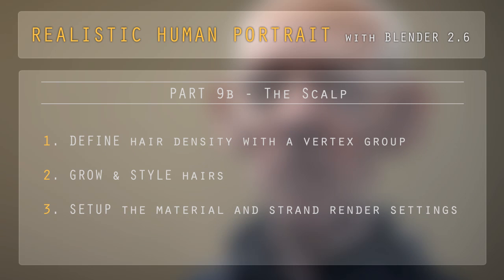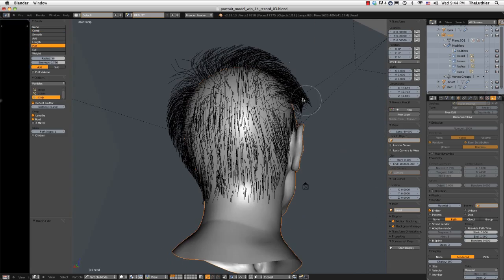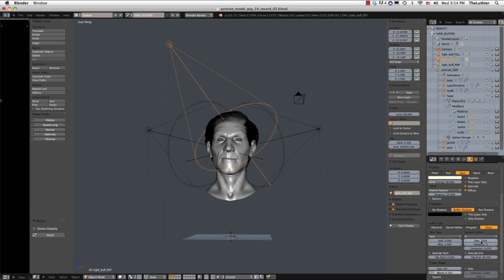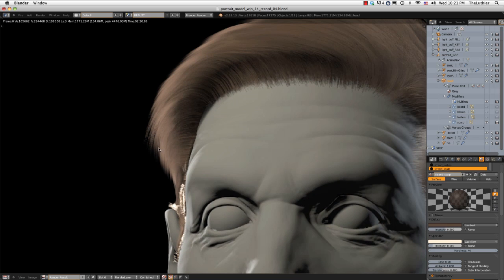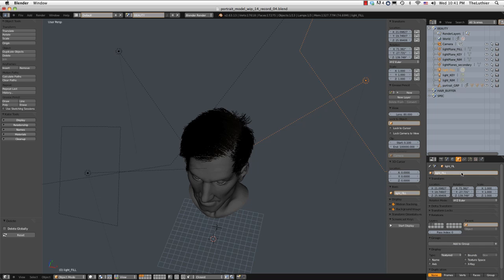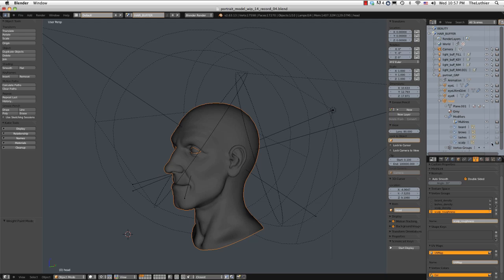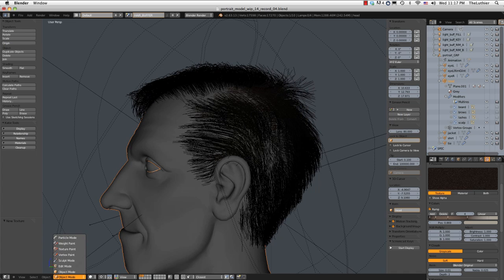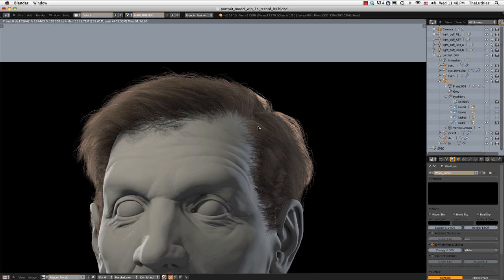Creating a Realistic Head in Blender -- part 09b -- Creating Hair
Heads up: this one was made in an older version of Blender, so the interface looks a bit different today. Learning current Blender? Start with Blender Basics, our free beginner course

In this part I'll be generating and styling hair for the scalp with the same techniques seen in 9a.  The big difference with the scalp hair is that it needs to be rendered with Blender's strand-rendering feature due to the large quantity of follicles.  This requires a different shadow method and gererally makes a realistic result more difficult to achieve.

NOTE:  The textures used in the video are packed into the blend file, available to Citizens.